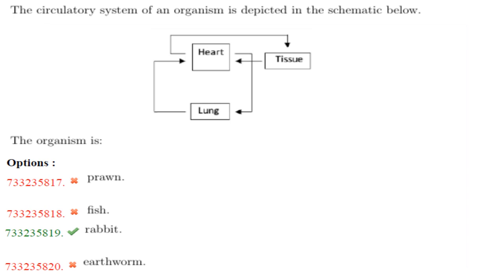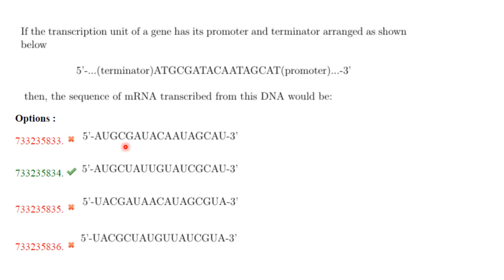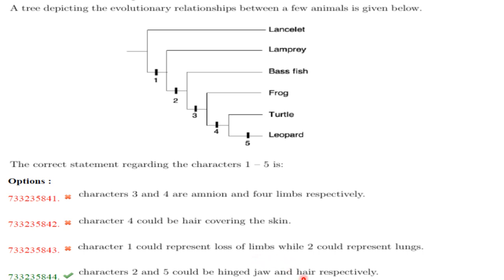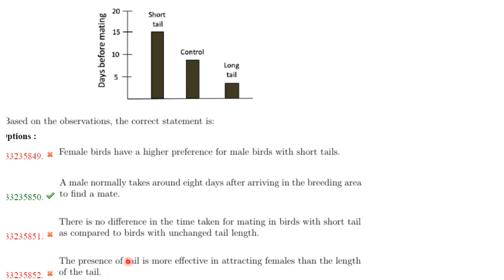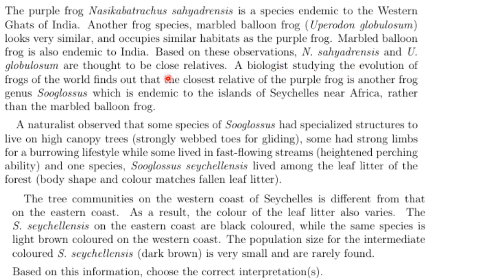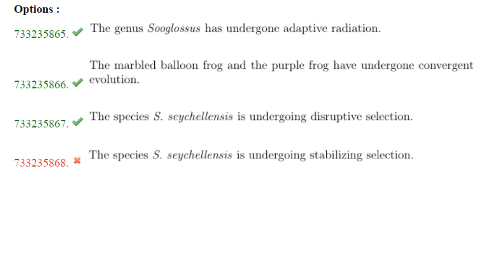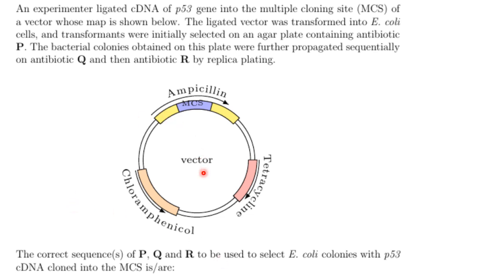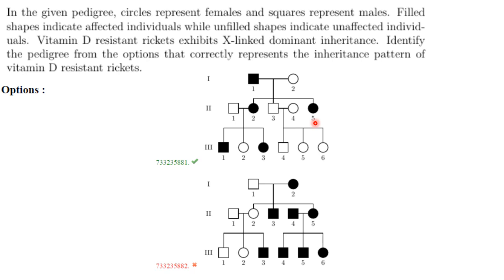NEST 2022 Session 1 question paper/IIT JAM/CUCET/NEET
In this video I will be discussing NEST 2022 Session 1 question paper. This video is also useful for those appearing for IIT JAM, CUCET or NEET exams.